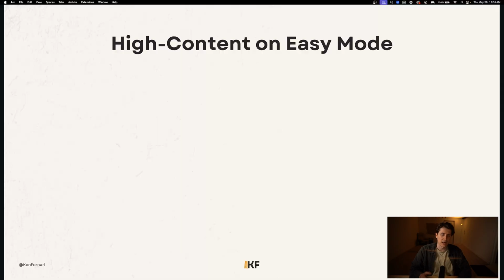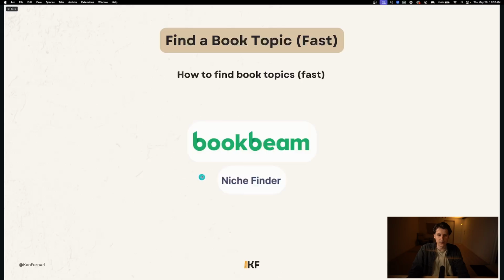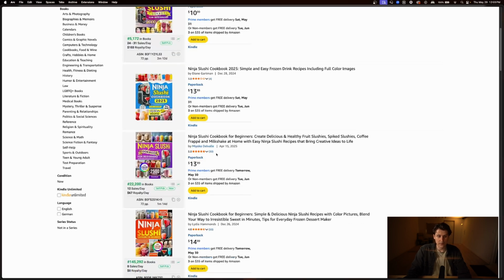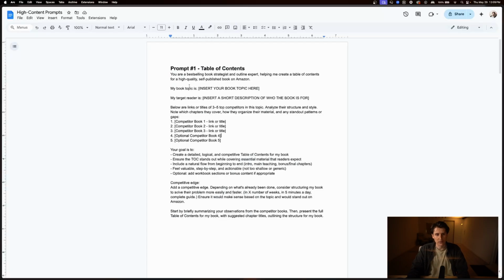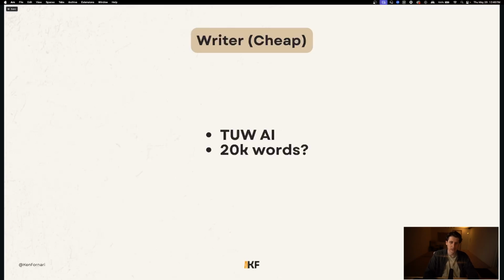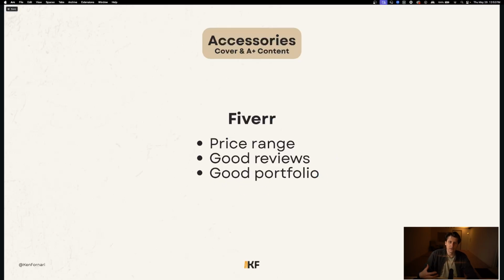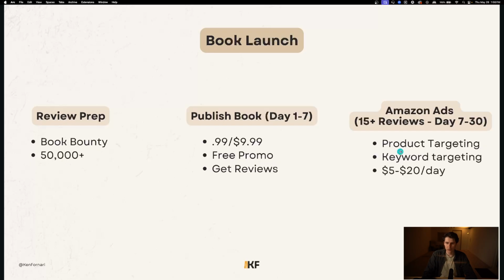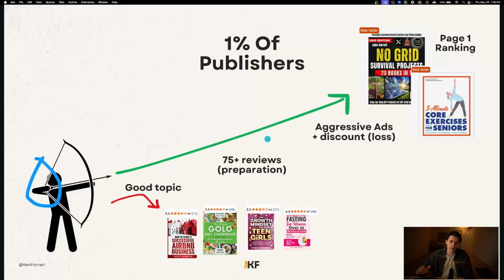The EASIEST Way to Make Money Selling Ebooks in 2026 (Amazon KDP On Easy Mode)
Resources:
BookBeam (The Green Tool) 👇🏼